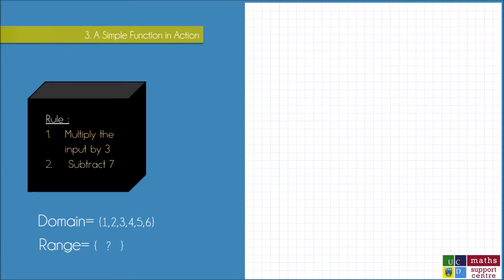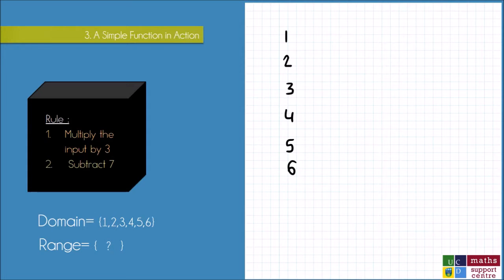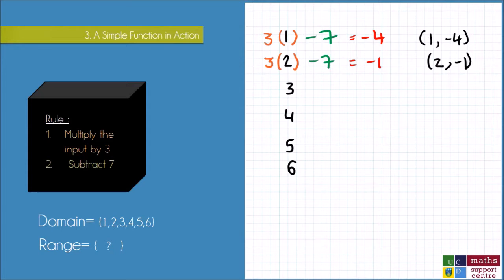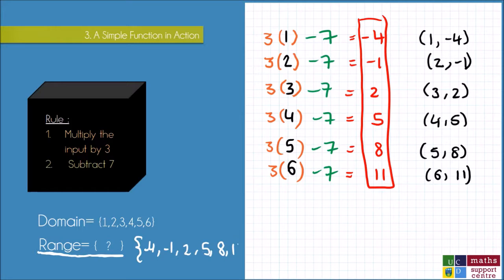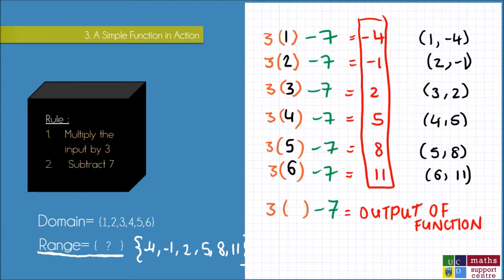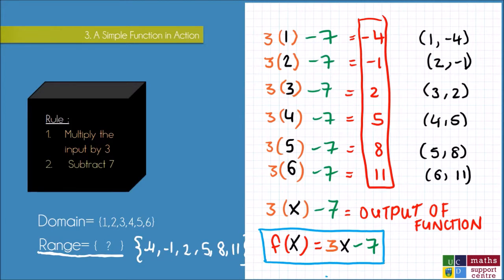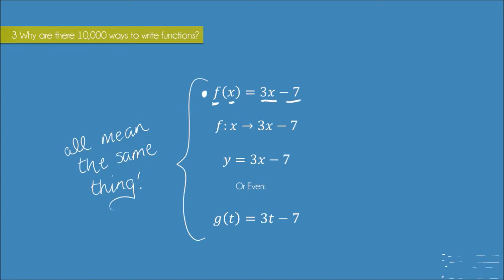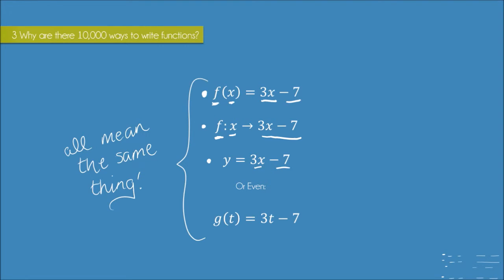5.1 Intro to Functions (Part 3 of 3)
How do Functions Work?